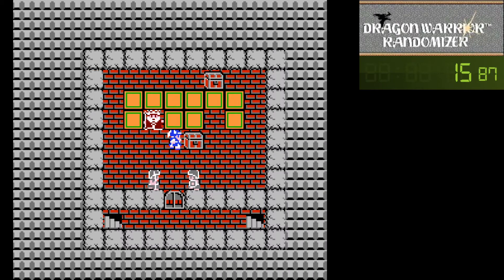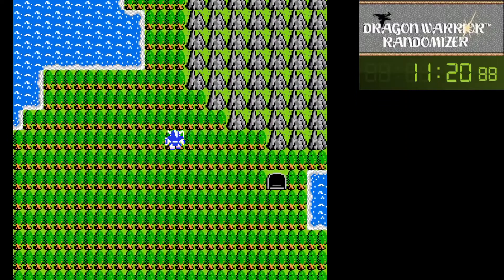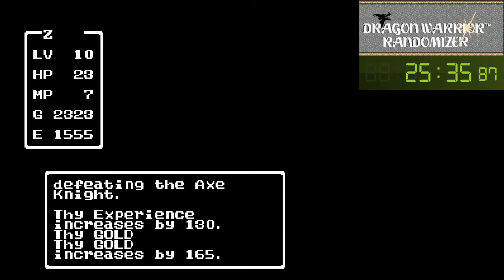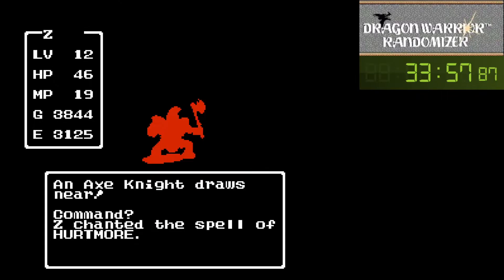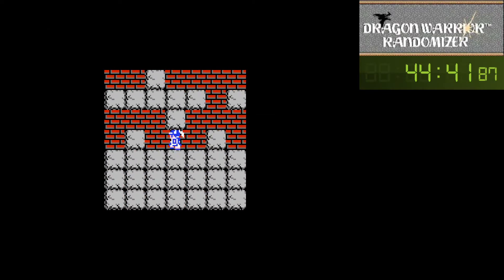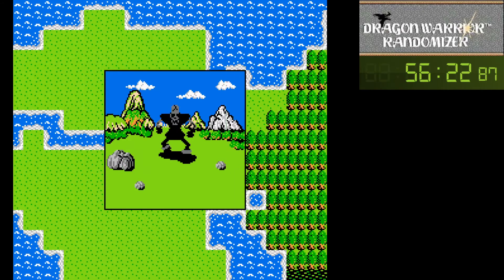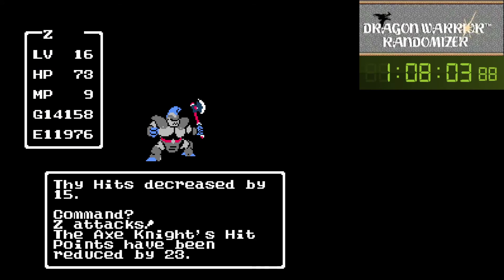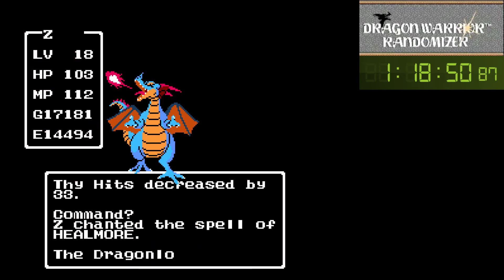Dragon Warrior Randomizer - Seed of the Week - Seed# 10086244053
Seed of the Week
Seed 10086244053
Flags CDFGMPRSTWZar
DWR Version 2.2.1
Flag Description: Standard Summer Tournament Flags